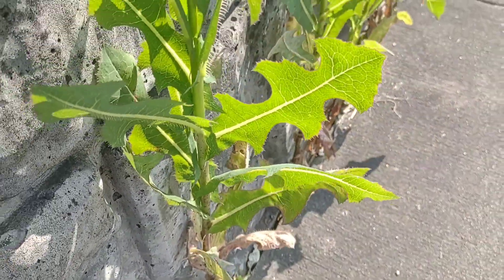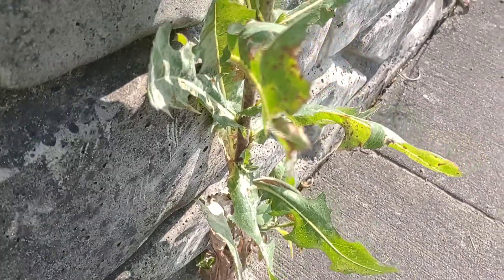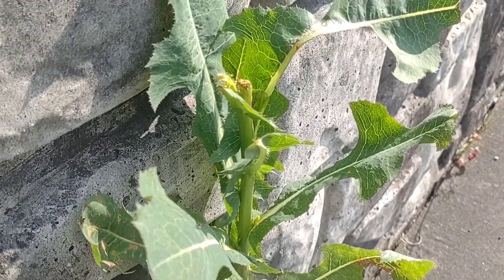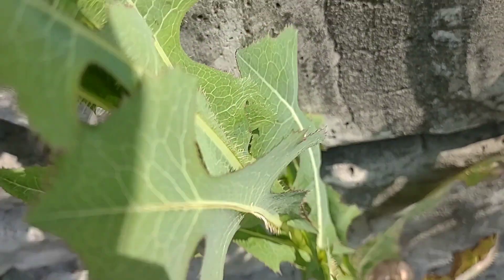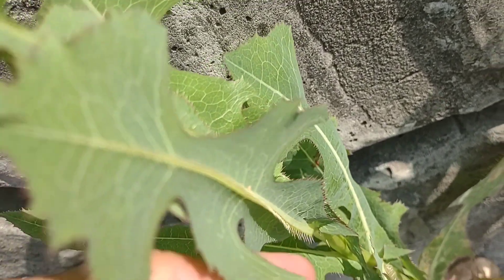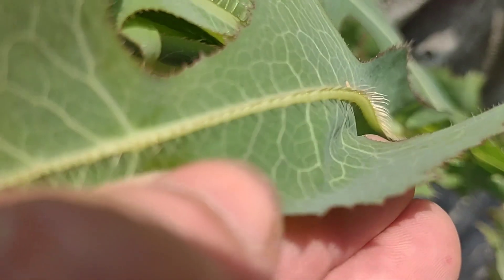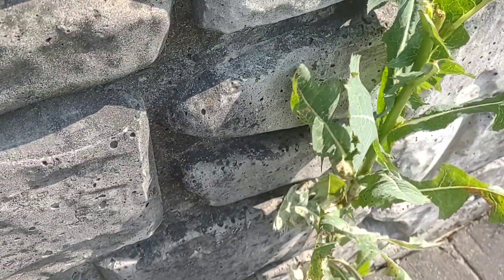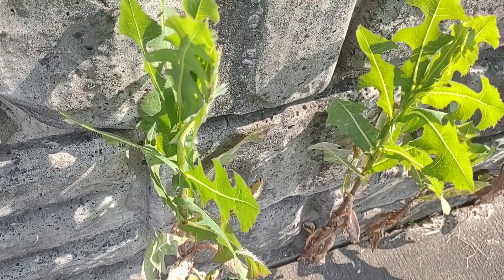wild lettuce for pain???? poor mans opium in your yard!